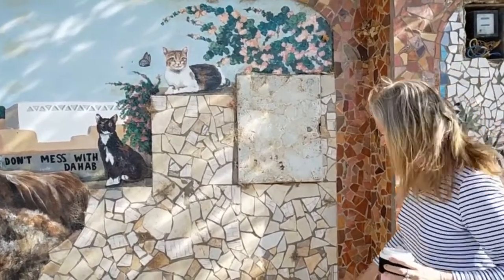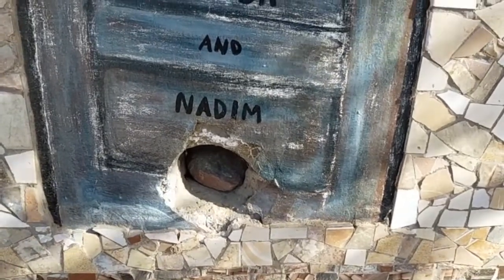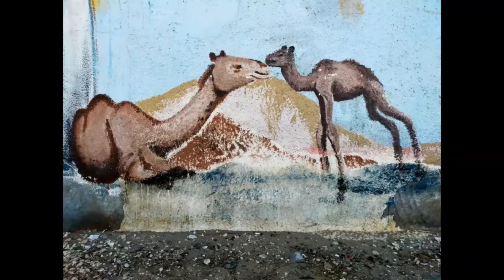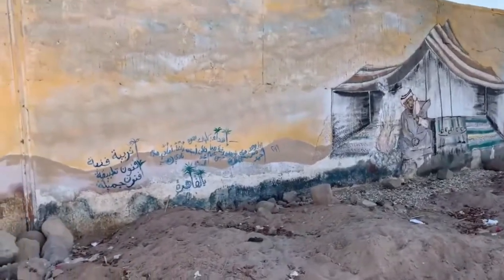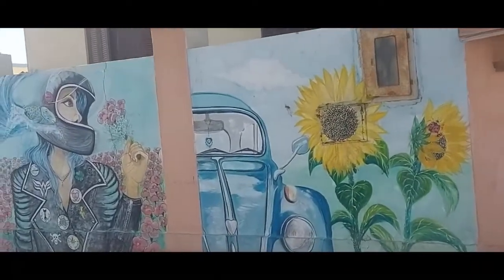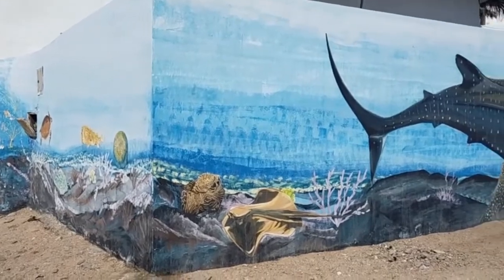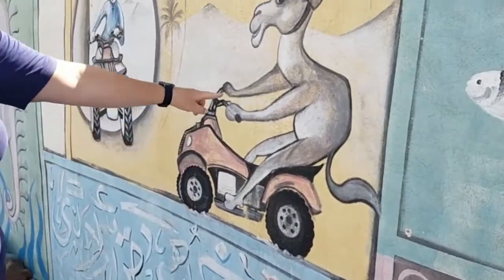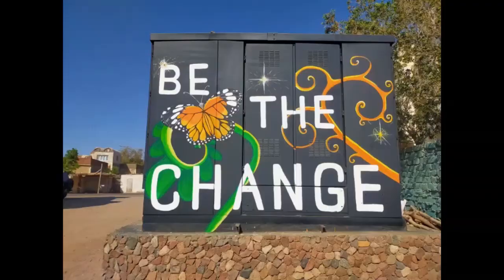Dahab Life S007 Dahab Street Art - Part 1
Join us for a fun-filled morning around Dahab, admiring our town's many murals and paintings by our talented local artists! Dahab at its best!